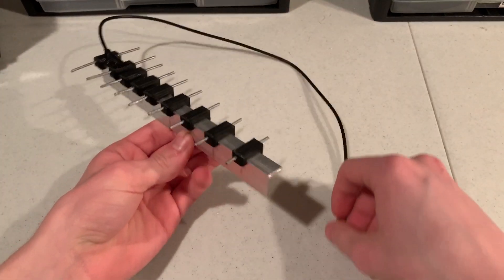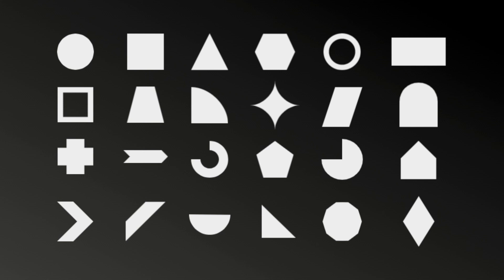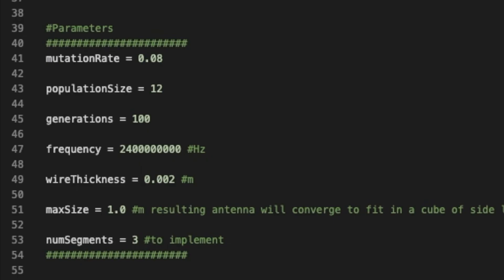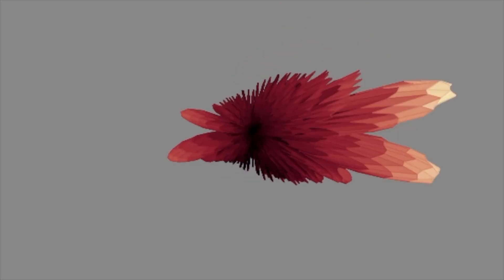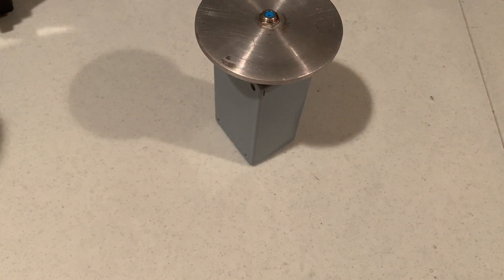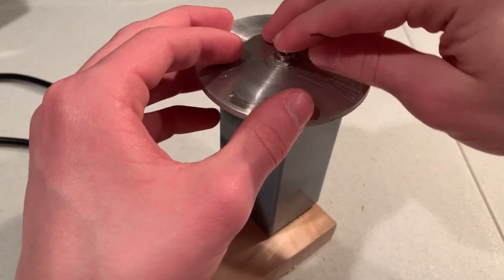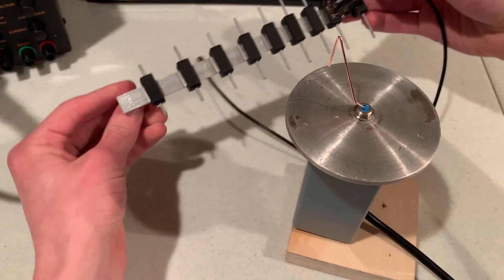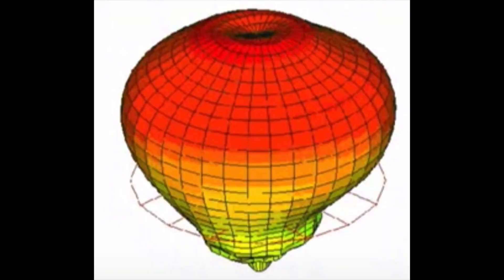Designing Antennas with Python (Evolved Antennas/2.4GHz WiFi)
Evolved Antennas are antennas designed using an evolutionary algorithm. Just as evolution works in nature, we can make a program to evolve an antenna to get optimal performance. We do this because designing antennas is very hard and not very straightforward. Making one small change can entirely alter the performance of your antenna. With this being said, using evolutionary algorithms in conjunction with Numerical Electromagnetics Code (NEC), specifically NEC2++, we can arrive at an optimized antenna for a given frequency.

This project was entirely created by myself and I was inspired to do so when I heard that NASA employed evolved antennas in a 2006 mission. Otherwise, not much has been done on evolved antennas. I figured I would give it a shot!